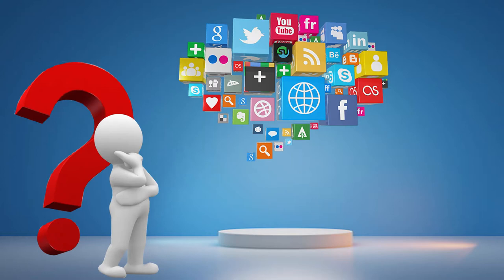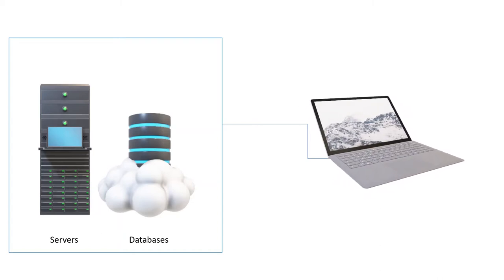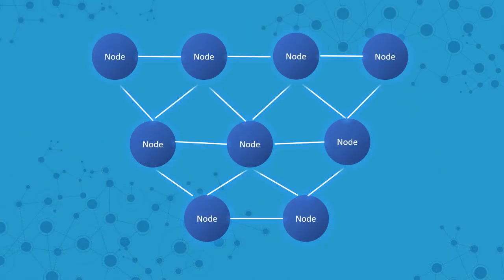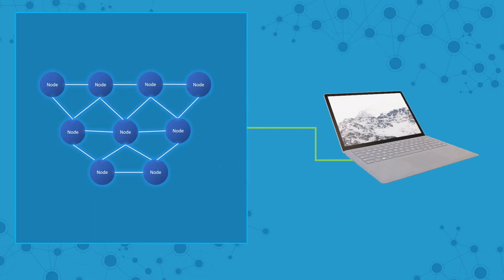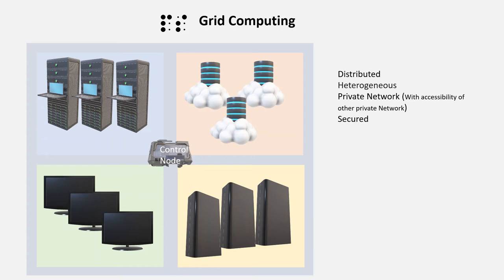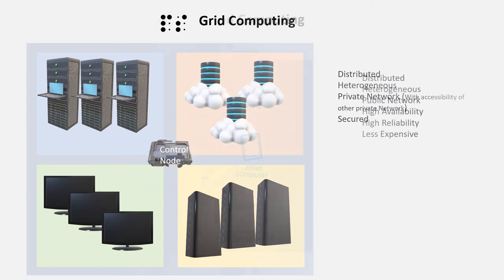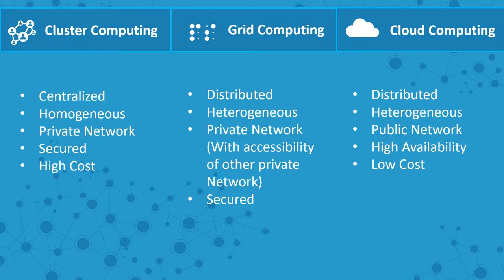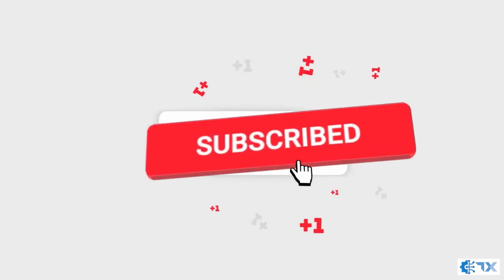Distributed System | Distributed Computing | Cluster Computing | Cloud Computing | Grid Computing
What is the Distributed System
How Distributed System Works
What is the Distributed Computing
Types of Distributed Computing
Cluster Computing
Grid Computing
Cloud Computing